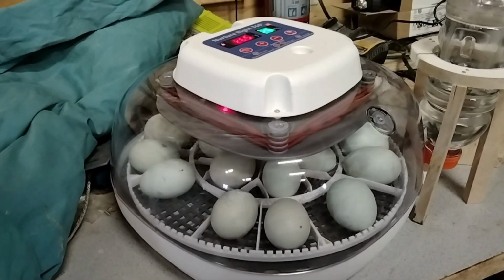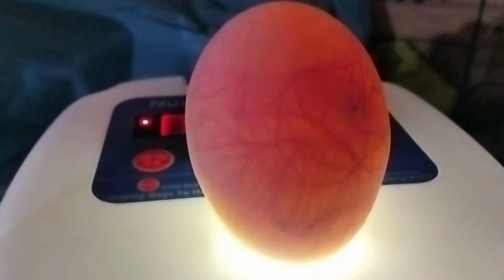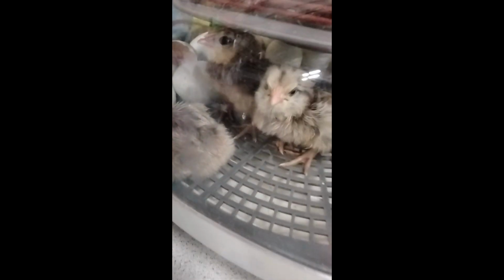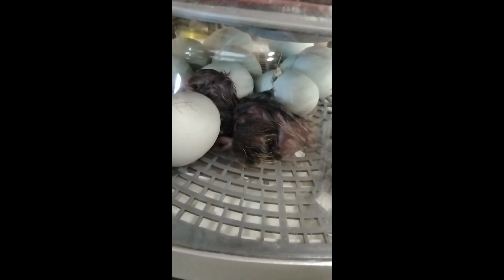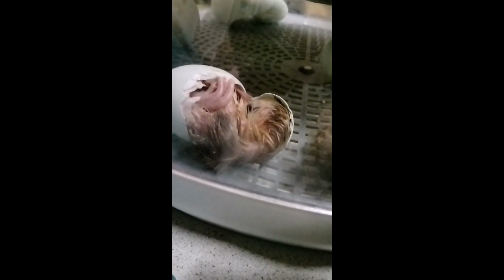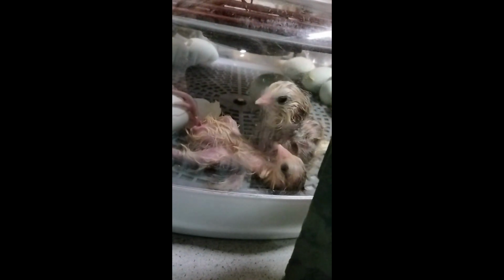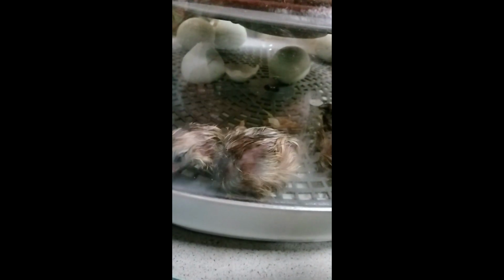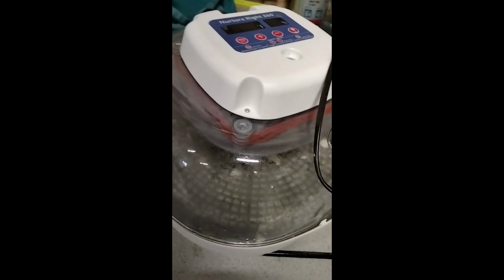Chicken Eggs Hatching 2023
I won an incubator from @whitehouseonthehill in 2022.
This year, 2023, I selected eggs from my own flock. I didn't mix species like last year. No duck eggs in this run. There were quite a few eggs that didn't develop, but I'm thinking they probably got too cold before they were collected.

We now have 7 healthy Americauna chicks of 18 eggs that we started with.

The Nurture Right 360 Incubator is an awesome and affordable incubator. It was dependable throughout the entire process.

Here's a nice brooder heater  too:

If you're interested in the bottle stand that I 3D printed you can download the file from Thingivers here:

Chicken math goes wild when you have your own incubator. I'll approach next year's hatching season with care.